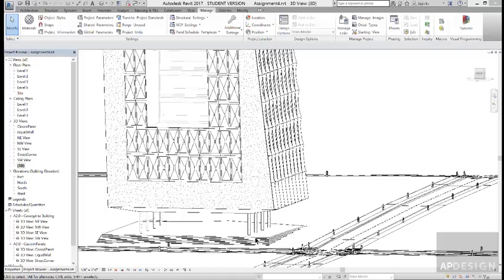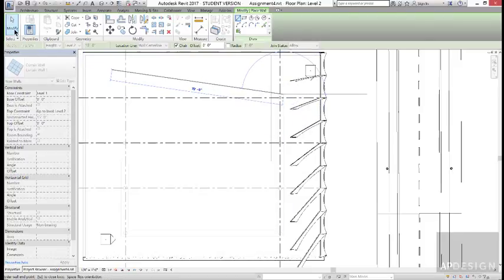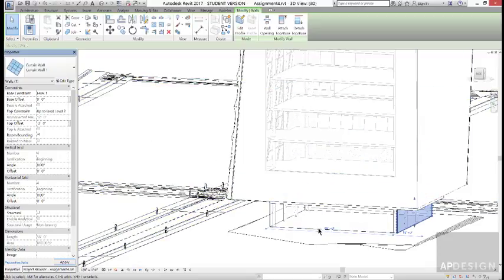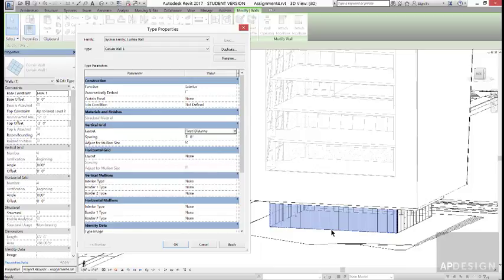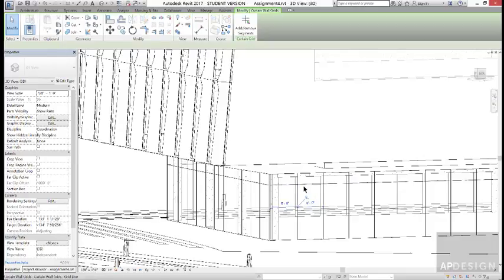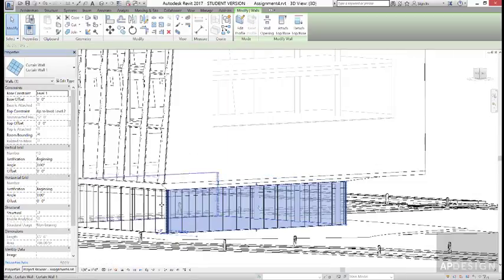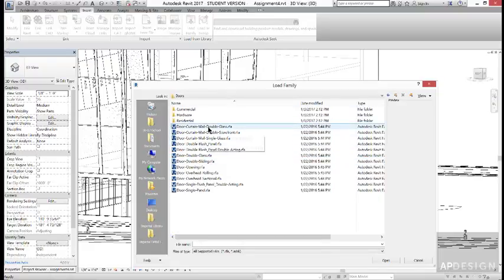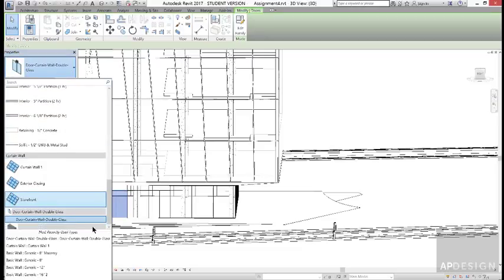03_CurtainWalls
Making and controlling Curtain Wall panels in Revit. This video also goes over how to insert a door in the curtain wall.